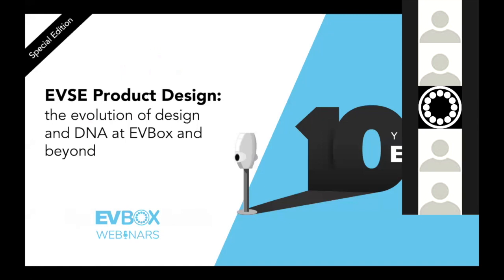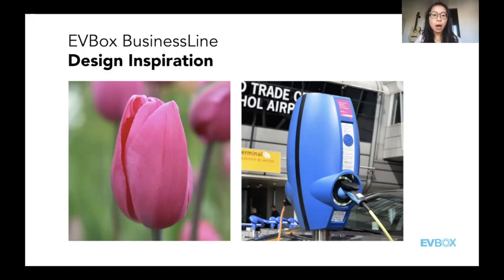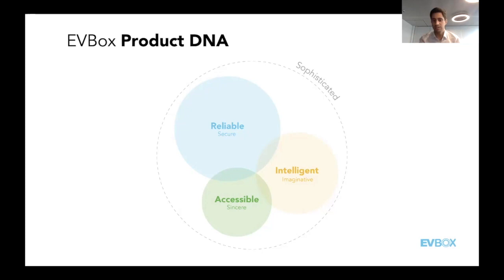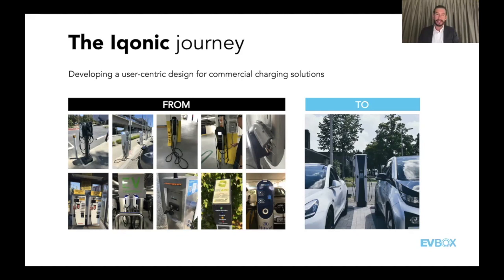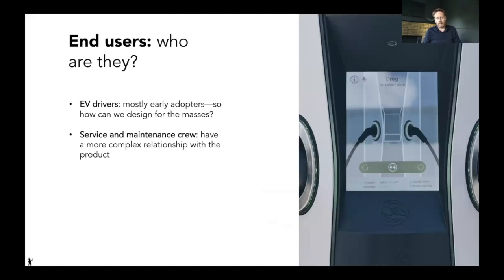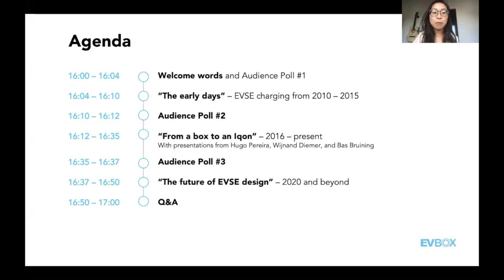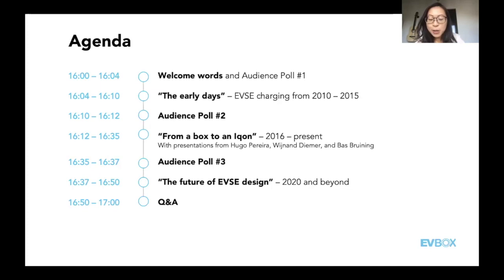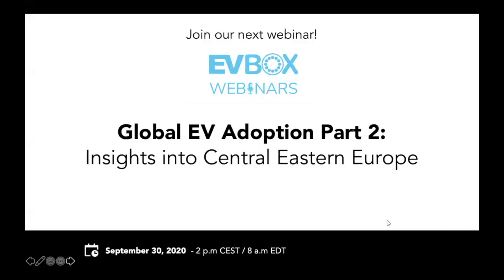EVBox Webinars | EVSE Product Design: the evolution of design and DNA at EVBox and beyond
As a part of EVBox's 10th Anniversary campaign, we want to take some time to look back at how our designs and product DNA have evolved over the years.

Taking a look at the development of the EVSE industry allows us to look at the gaps that EVBox has been able to fill through innovative products inspired by careful research, planning, and design. We'll also be taking a look at the general development of product design within the EVSE industry.

The human element—our stories and relationships—has been crucial to the creation of a product range that has improved year on year over the last decade. Now is the perfect time to reflect upon what we've learned, and consider what design can do for the EVSE industry over the next 10 years.

Join us for this fireside chat, hosted by our very own Jennifer Liu, where we'll provide the perfect virtual setting for some engaging discussions, stories, and predictions on what's next for product design in the EVSE industry.